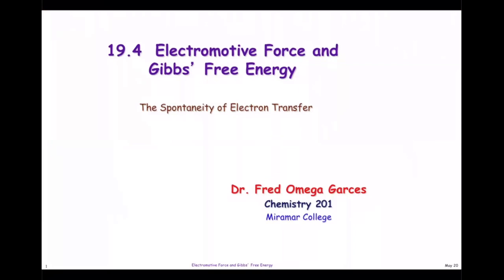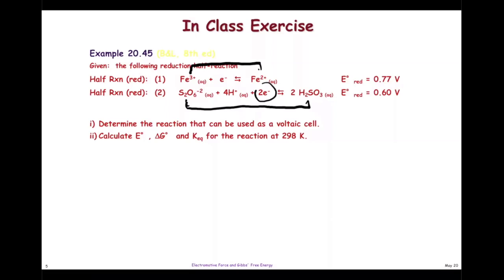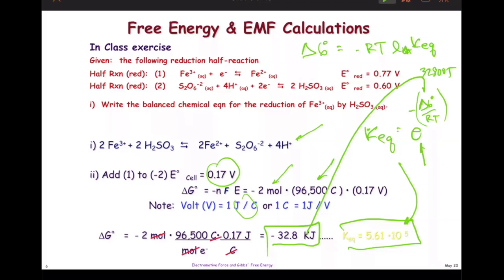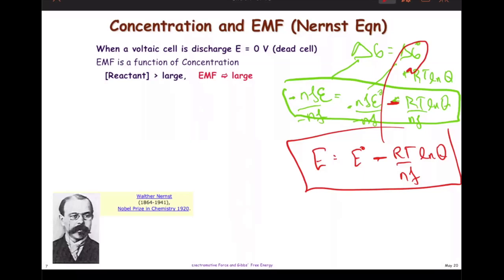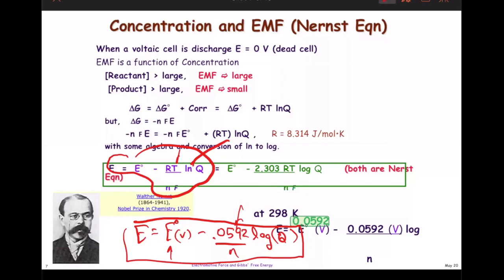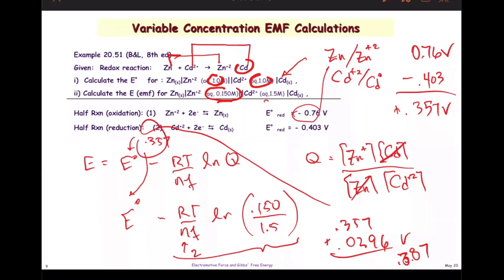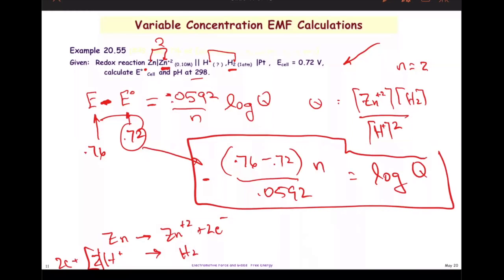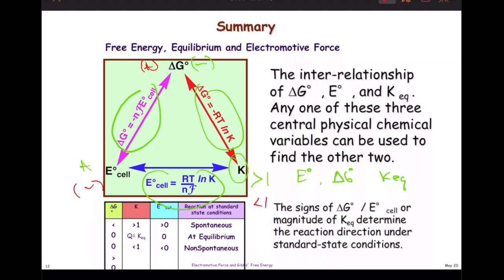1904 Nernst Equation; DG, Keq and E°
1904 Nernst Equation©
F.O.Garces